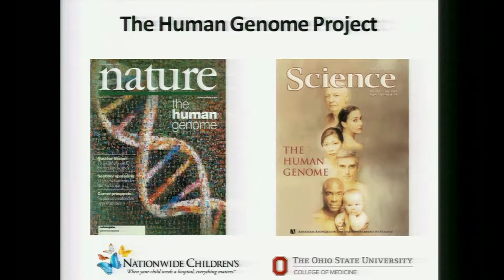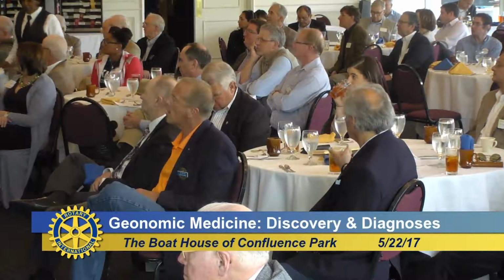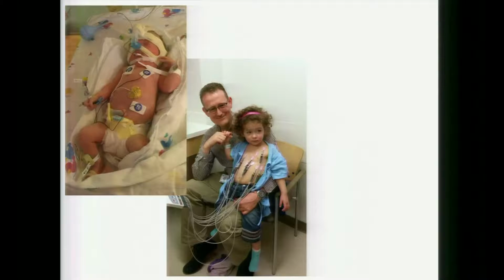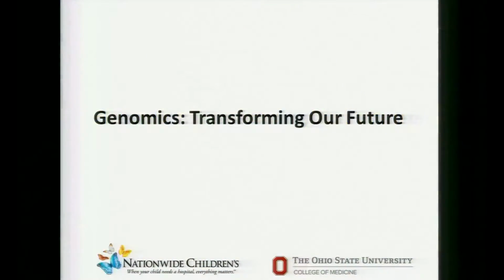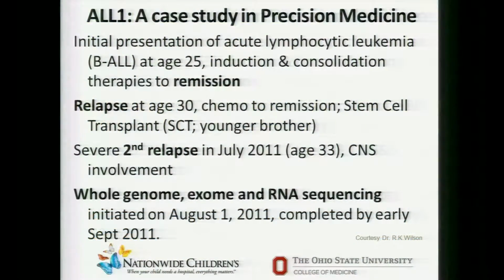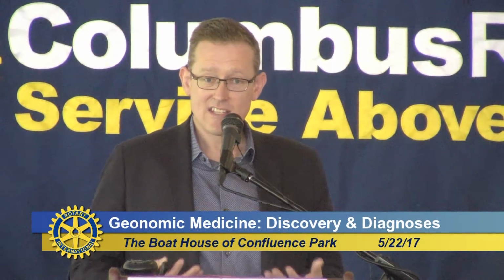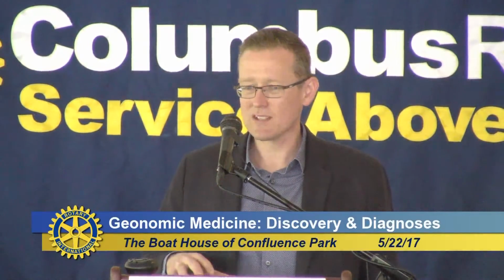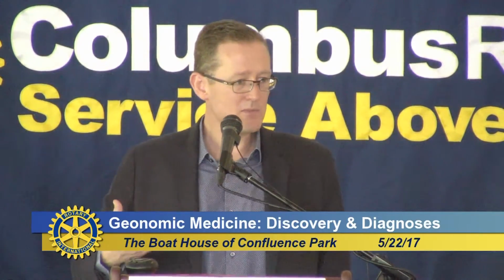ColumbusRotary: Using Genomic Medicine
The ColumbusRotary Club holds it's weekly lunchtime meeting on May 22, 2017.  This weeks topic: Using Genomic Medicine.